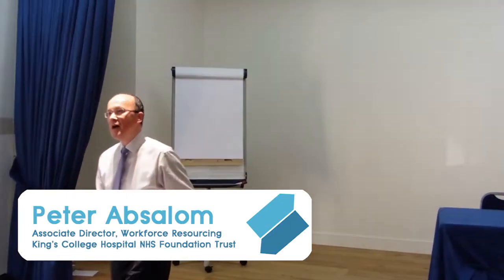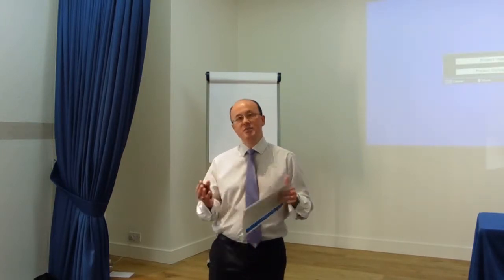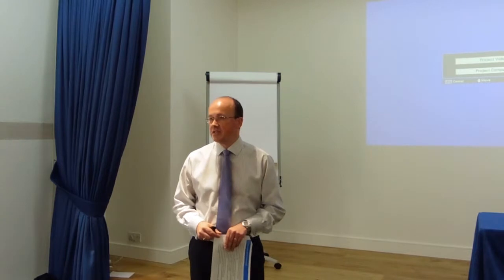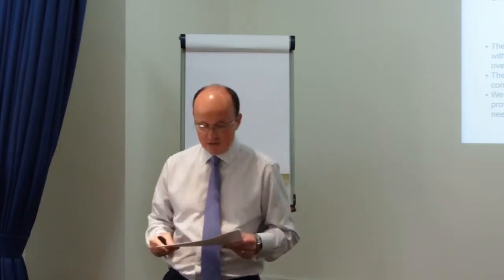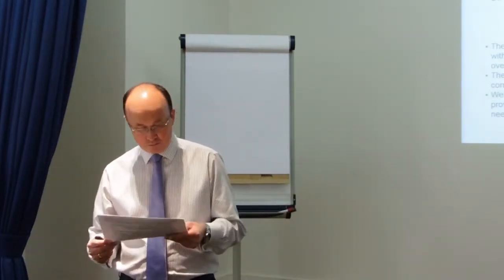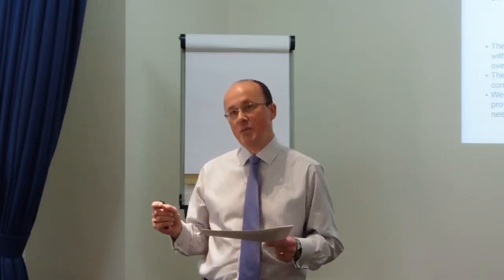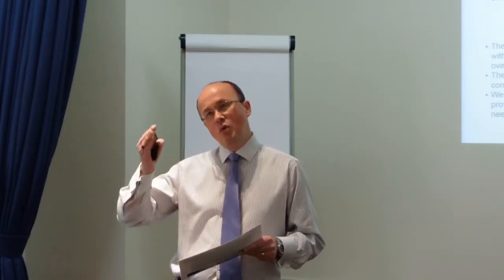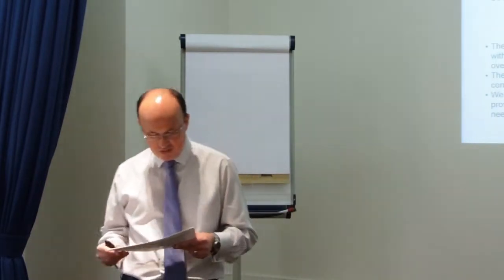Peter Absalom - Leaver Process | Streamlining London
Peter Absalom, Associate Director, Workforce Resourcing at King’s College Hospital NHS Foundation Trust gives an overview of the new system developed by King's which helps to improve the leaver process.

Streamlining London Recruitment Seminar 14/10/2015